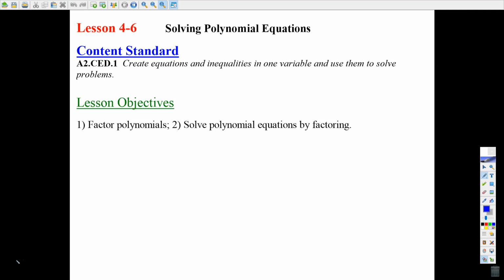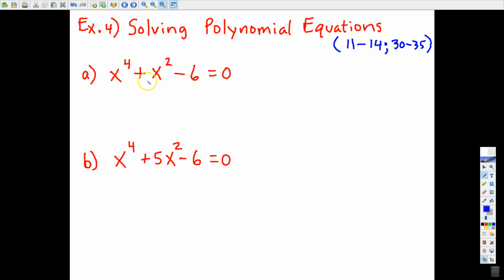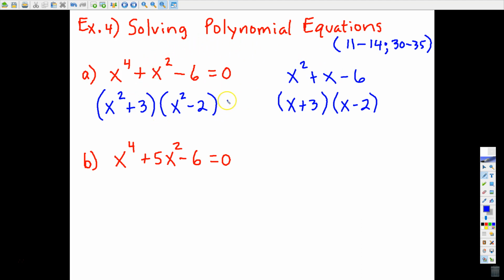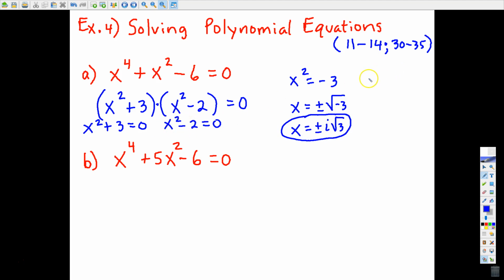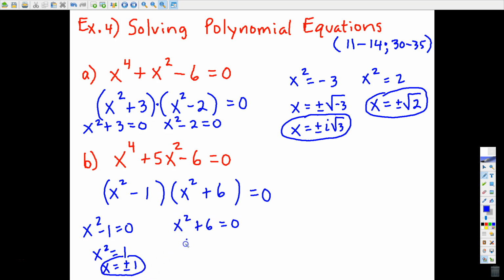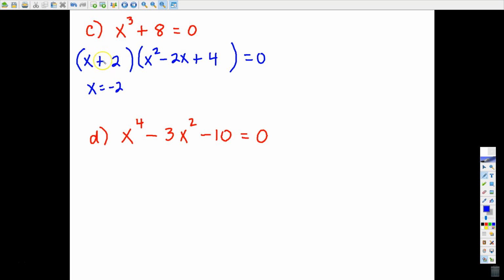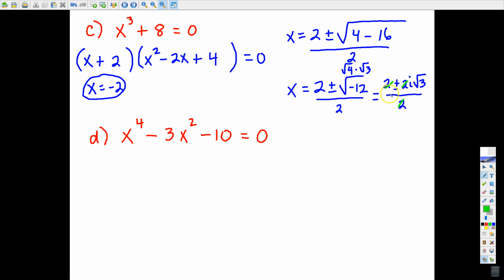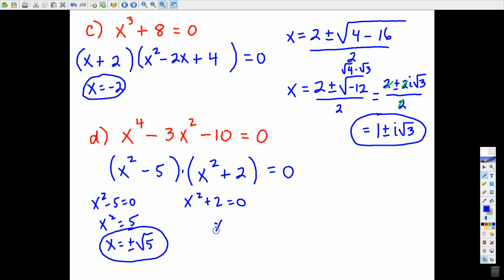Lesson notes 4 6 pt 2 Solving polynomial equations